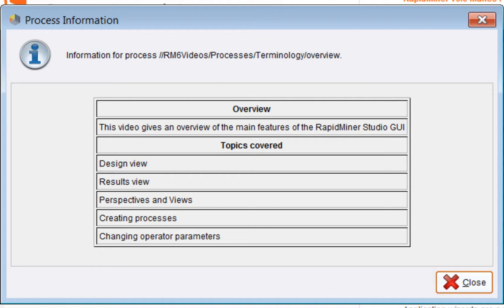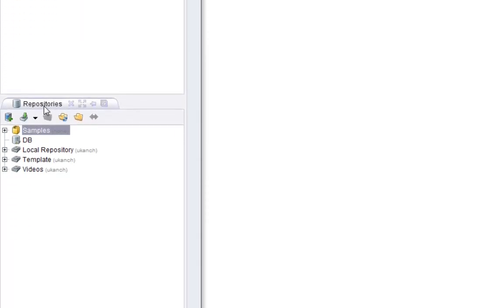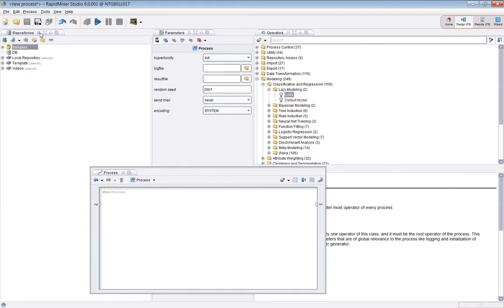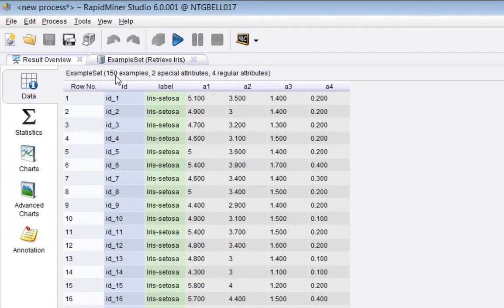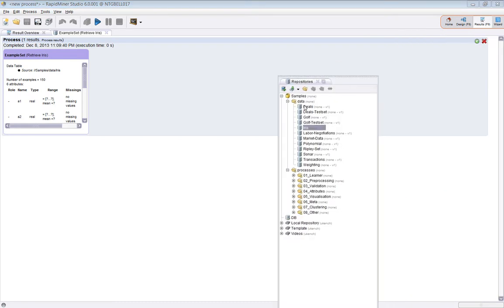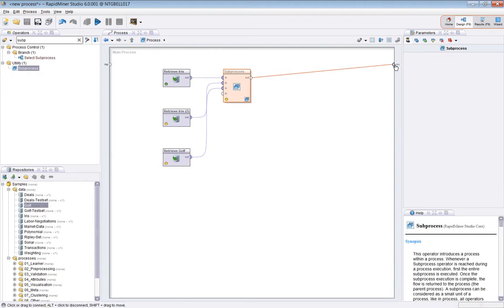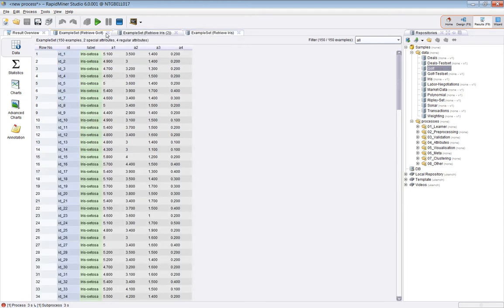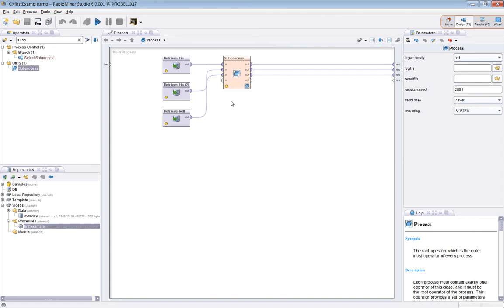RapidMiner GUI Overview - Data Mining